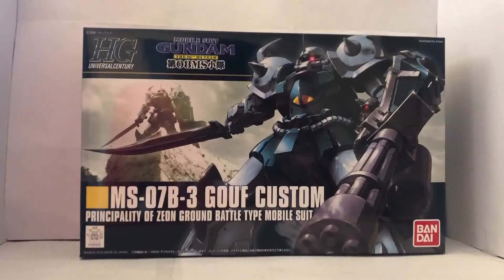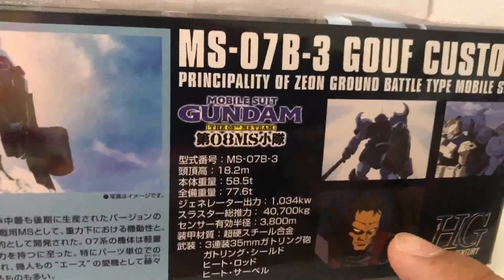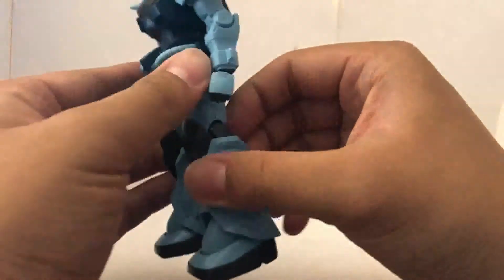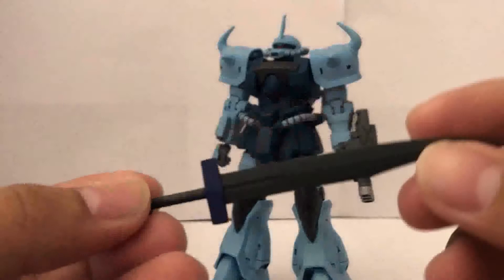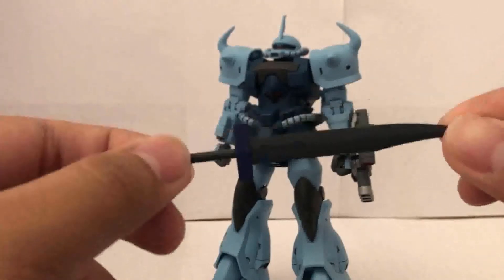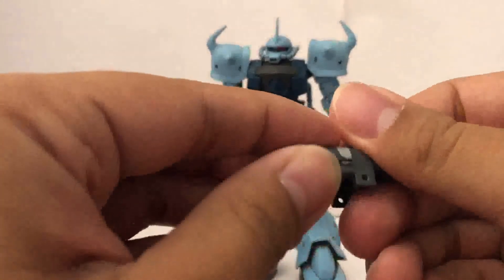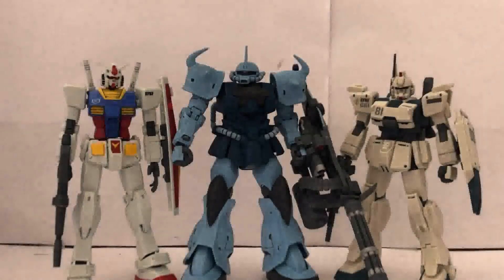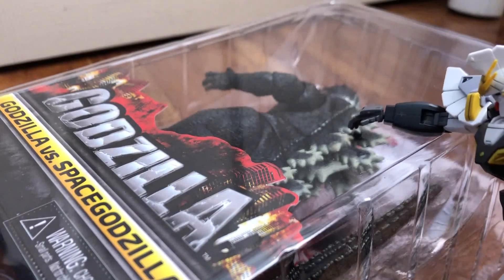1/144 HGUC Gouf Custom Review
Even though the kit came out in 2010, I still think it is a great kit! Trust me you'll get your money's worth!